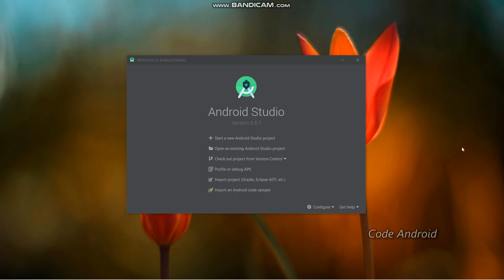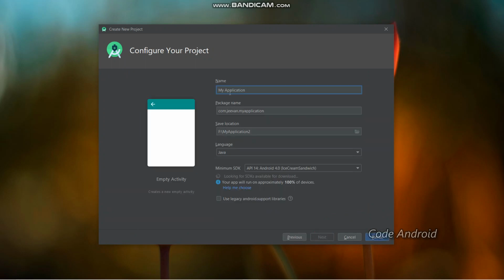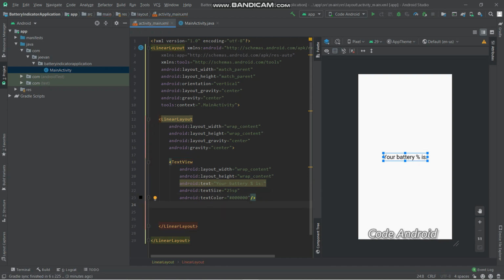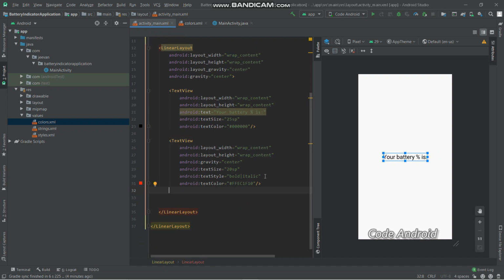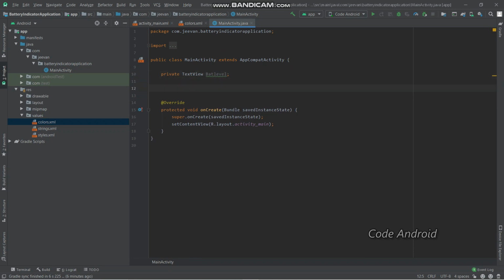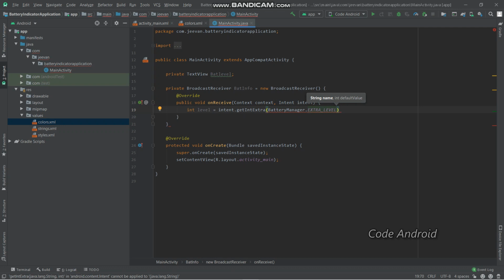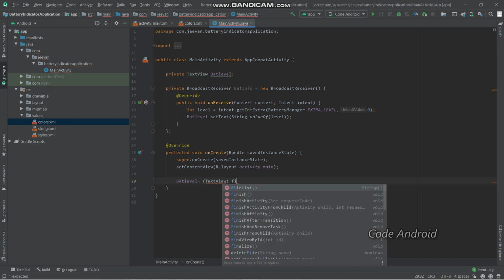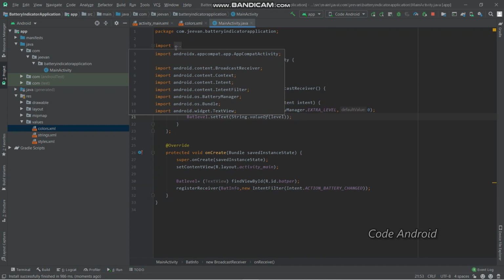DETERMINE THE CURRENT BATTERY LEVEL || ANDROID STUDIO(version 3.6.1) || JEEVAN R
In this video we will learn how to determine the current battery information in our application, where it can be used for different purposes.